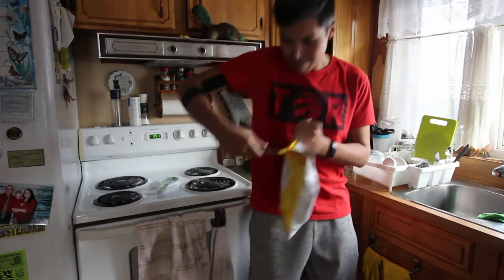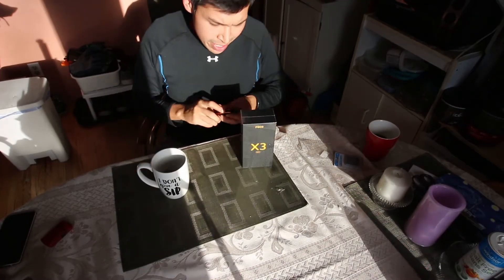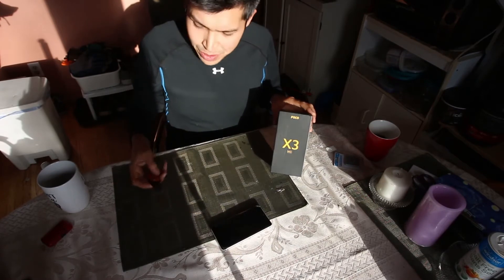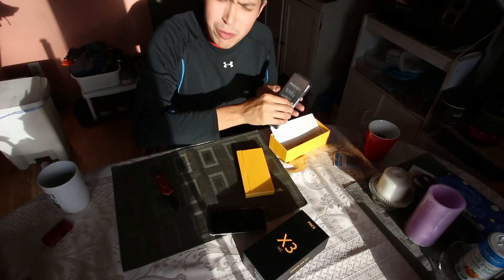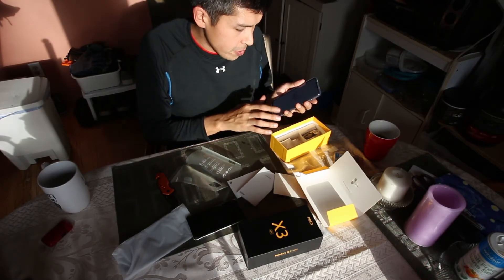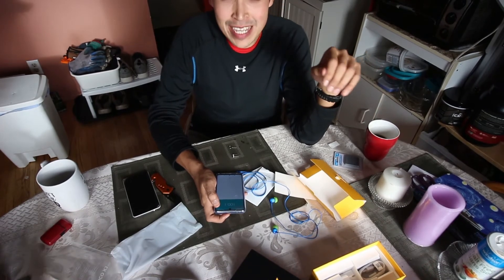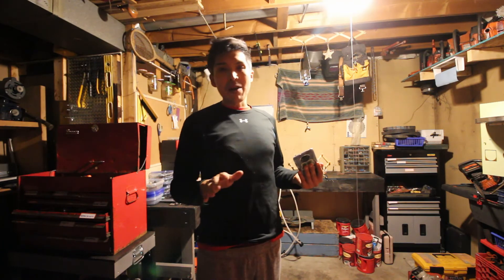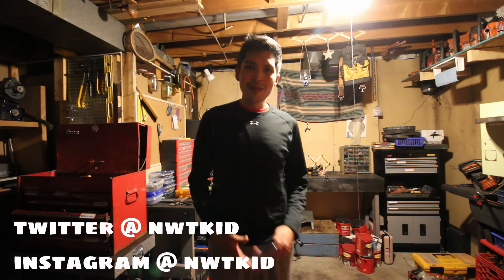I got a new Thing!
this thing! is very thingy!